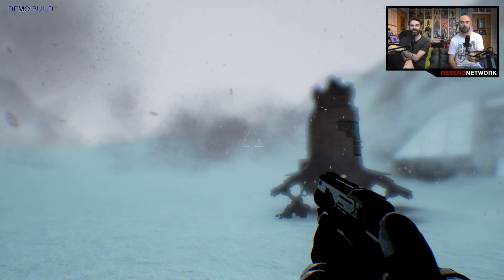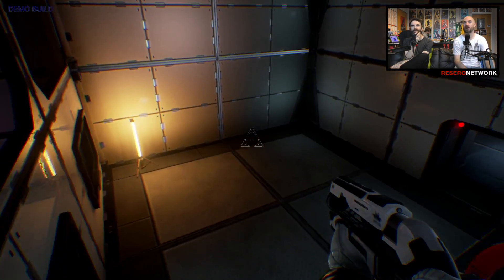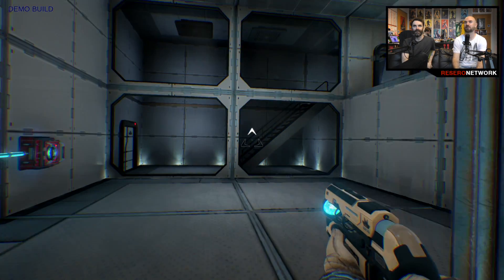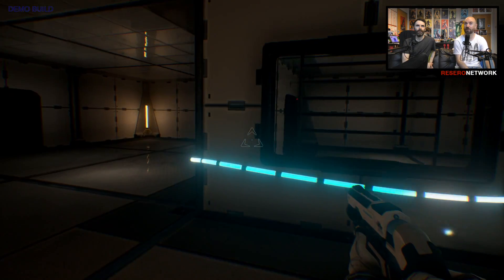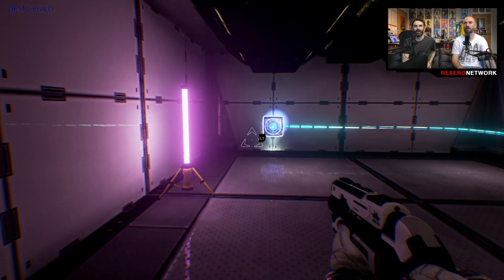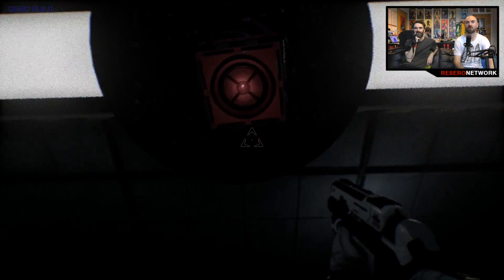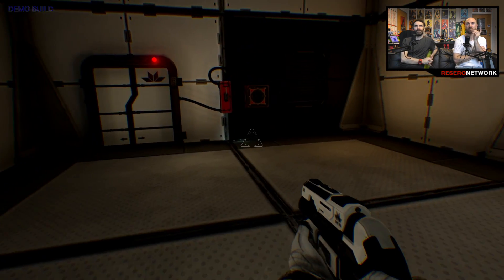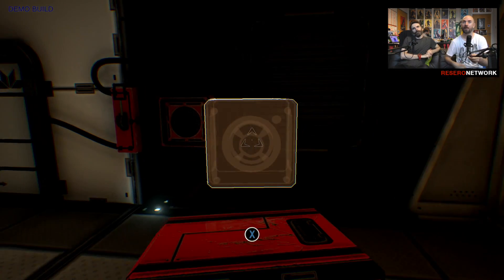The Turing Test is Like Portal Without the Portals - Quick Look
We take The Turing Test for a spin. For science...